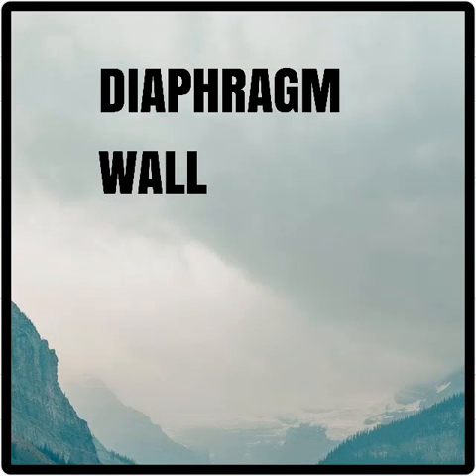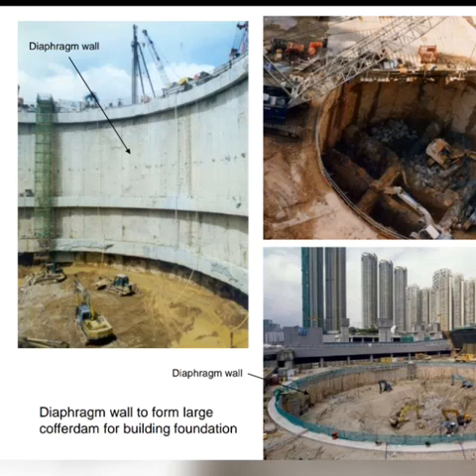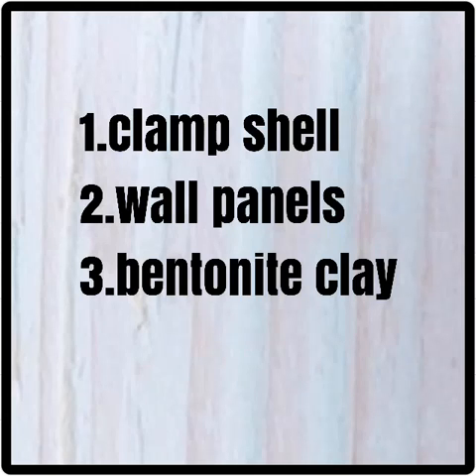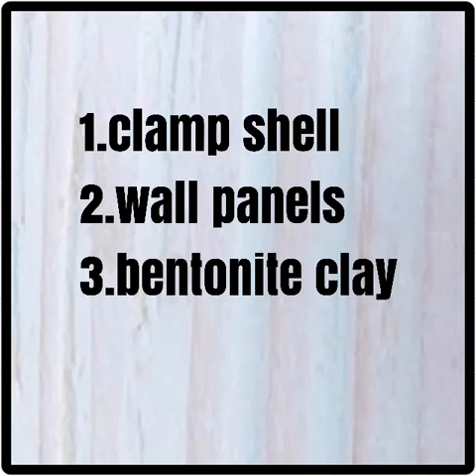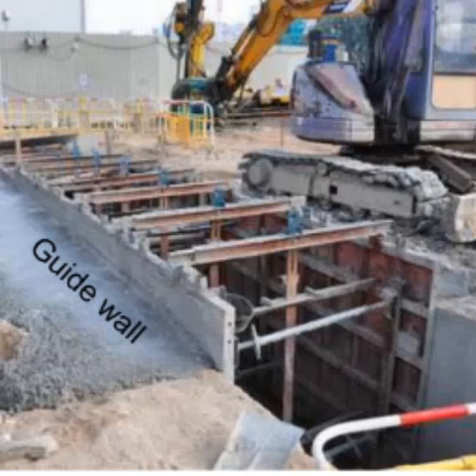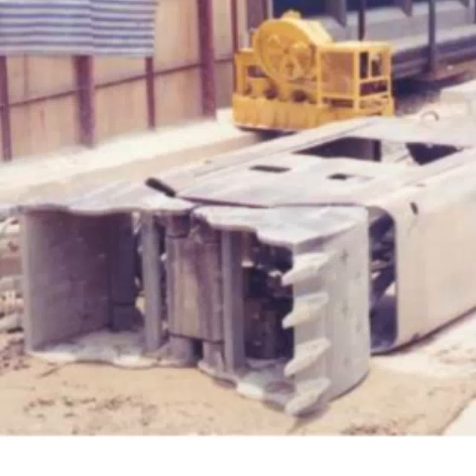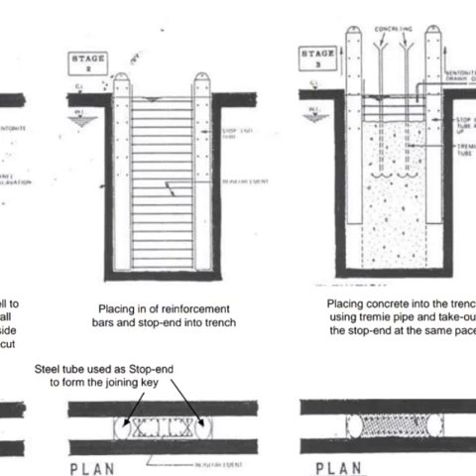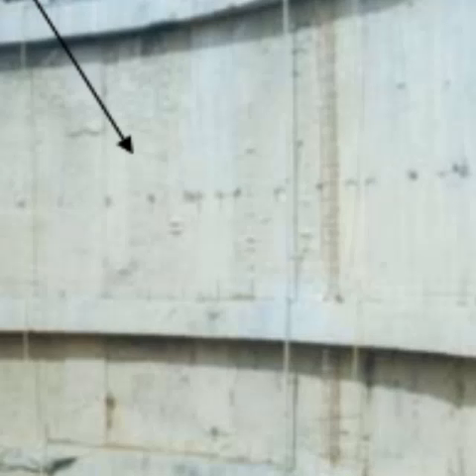Diaphragm wall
This video discusses about diaphragm wall.